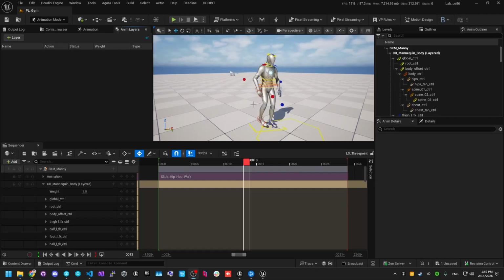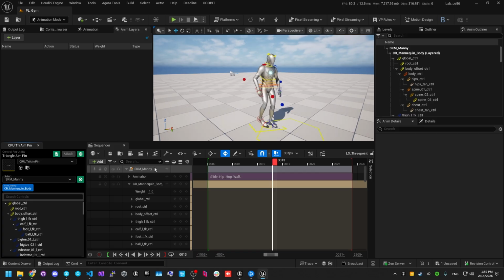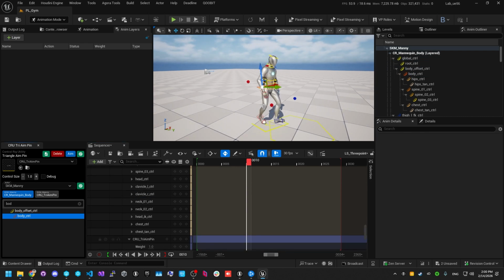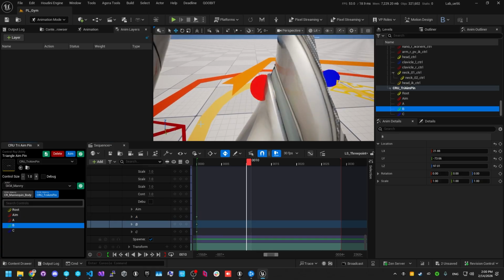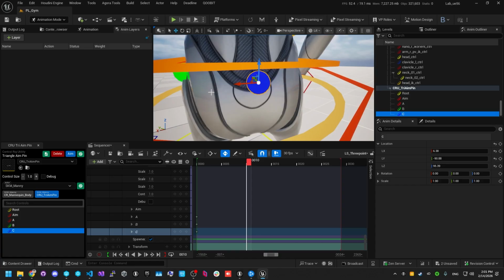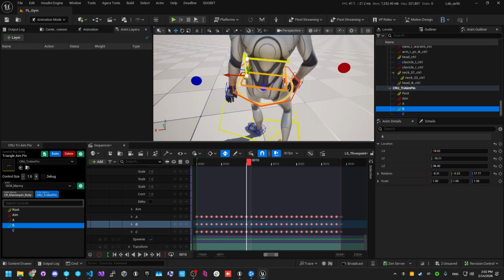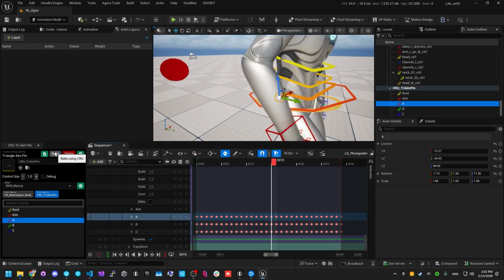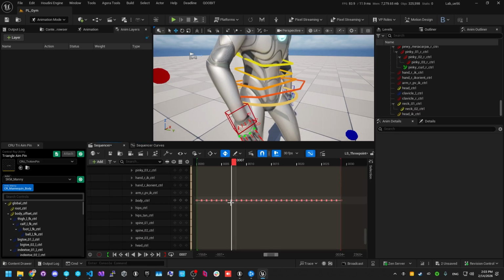QOOBIT Control Rig Utility Aim - CRUTriAimPin Basic Functionality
This video covers the basic on how to use the CRU Tri Aim Pin Control Rig with the aid of the CRUTriAimPin widget provided in the plugin. This Control Rig sets up a 3 point aim constraint to manipulate a single Control's rotation through the translational relationship of the 3 points. It is a great tool for cleaning noisy animations where certain points on the mesh needs to be following a certain path.